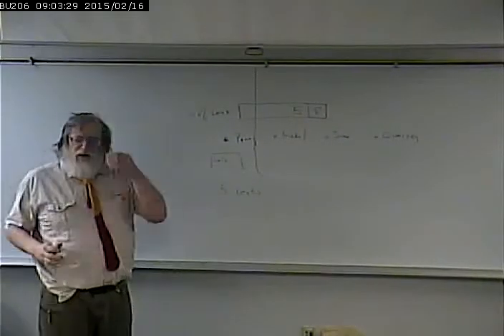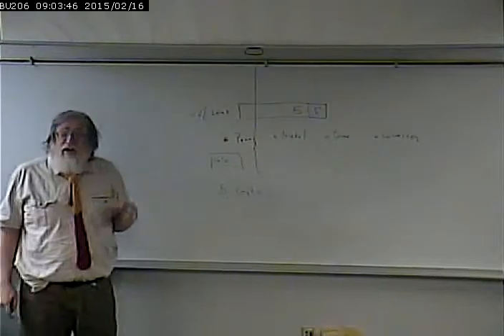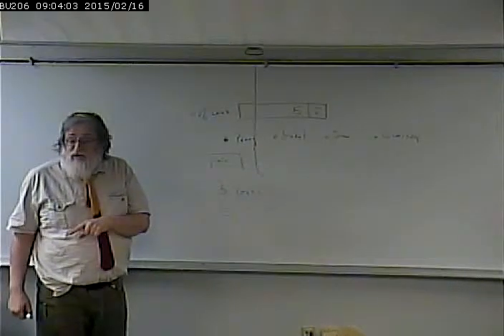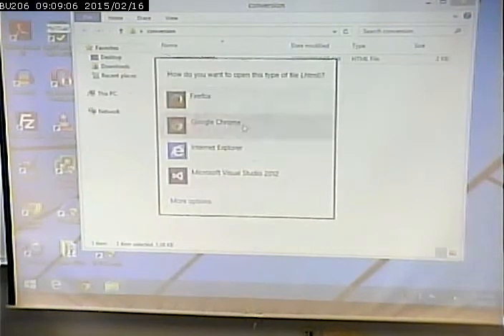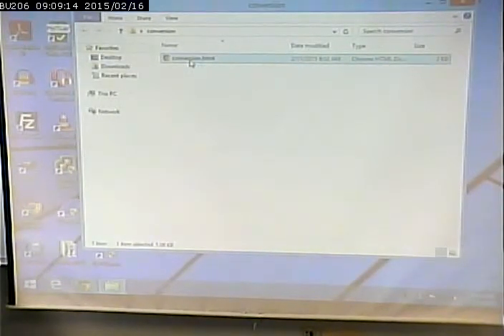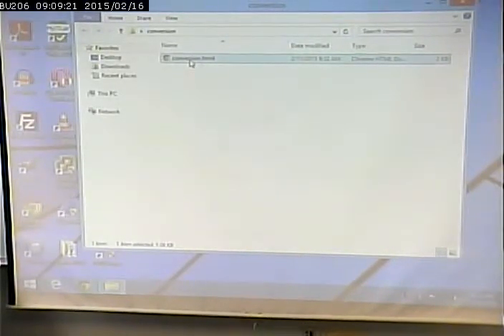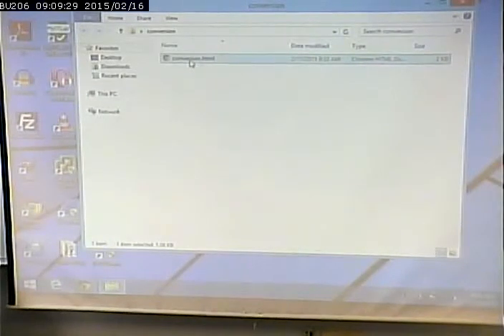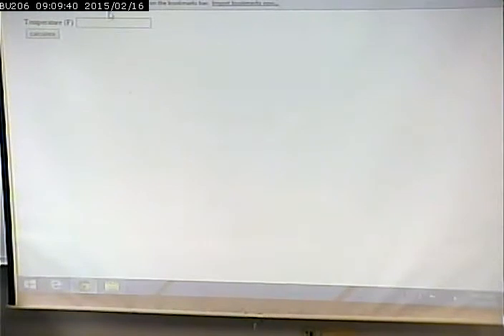CISS232 - Client/Server Scripting - Spring 2015 - 2/16/2015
More JavaScript